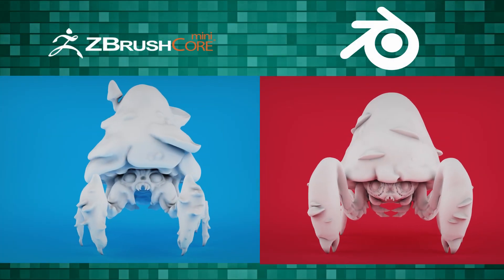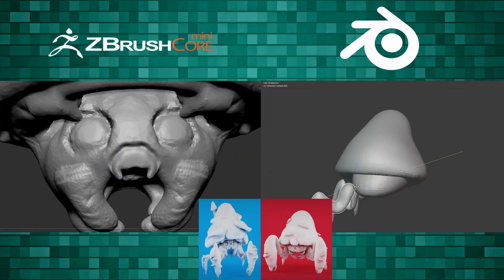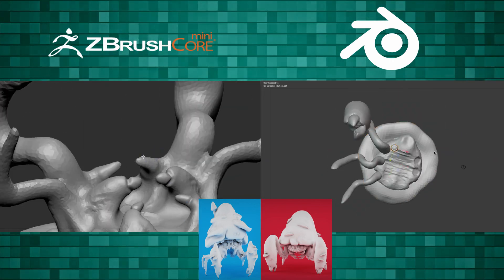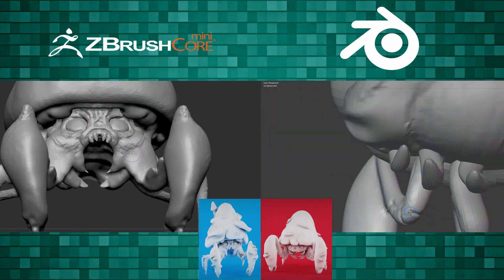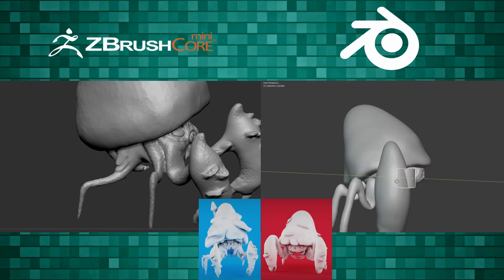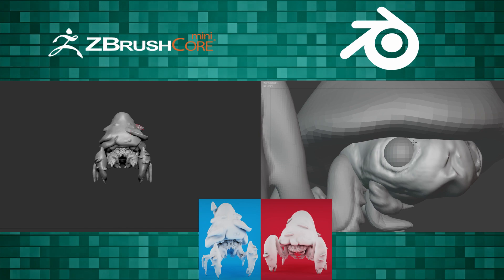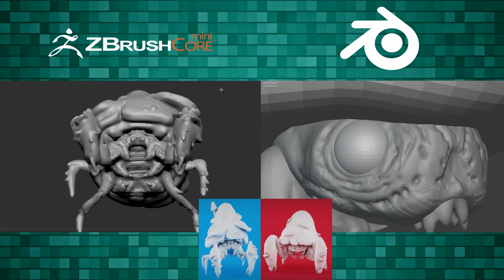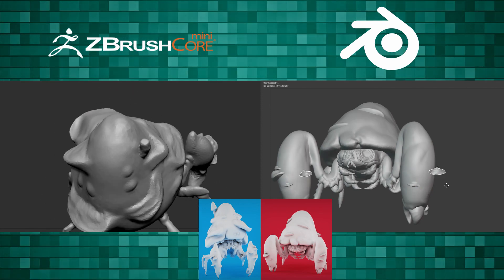Zbrush vs Blender Side by Side Sculpt | Parasect Pokemon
Here is a side by side sculpt comparison creating a Parasect Pokemon in Zbrush Core Mini and Blender 2.91.
My favorite Blender Add-ons:
Ravage 2: